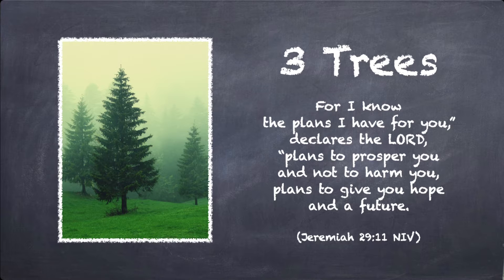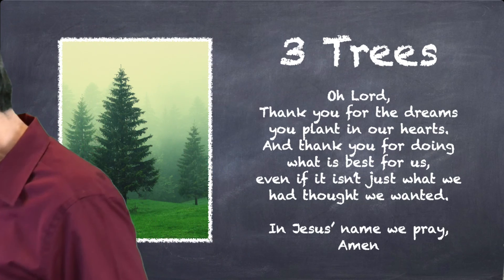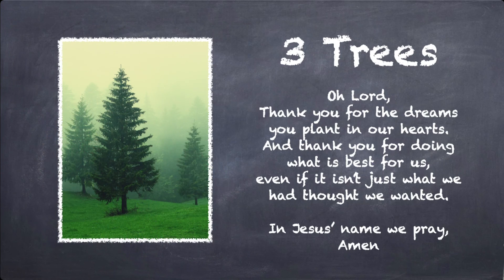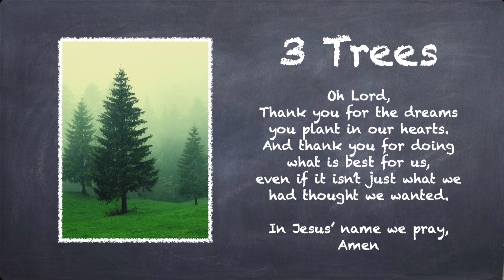God Speaks 25 - Three Trees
A parable of three trees and their wishes for the future. They got what they really wanted, but not in the way they thought.